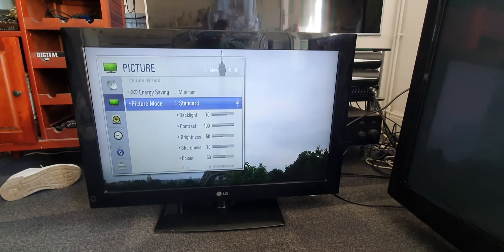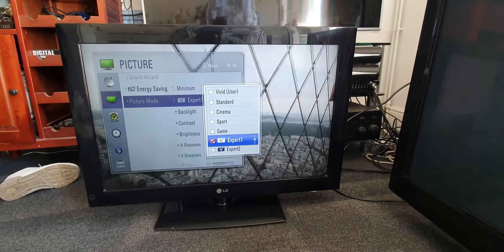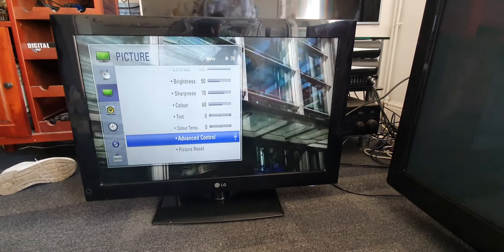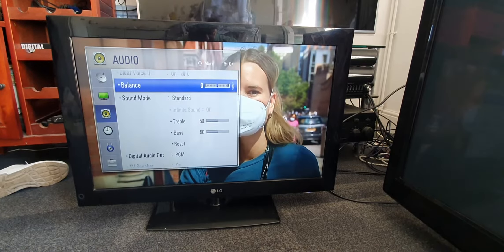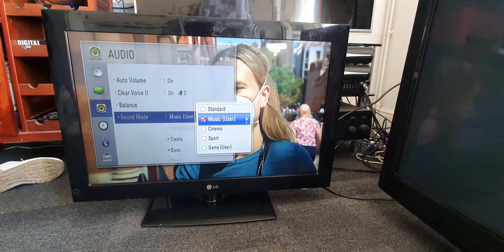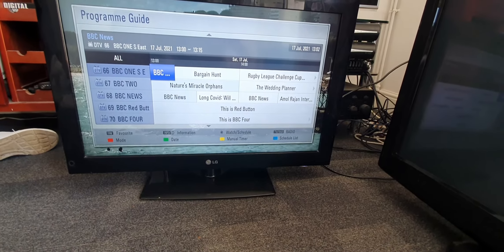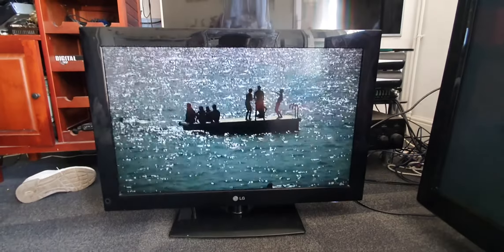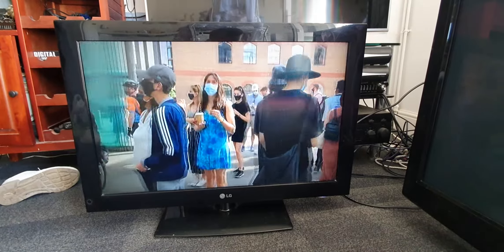Testing a working 32 inch LG 32LD450 XD Engine Full HD 1080p Digital Freeview LCD TV from Facebook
17 July 2021

Testing a working 32 inch LG 32LD450 XD Engine Full HD 1080p Digital Freeview LCD TV from Facebook its going OK just did not get a remote.